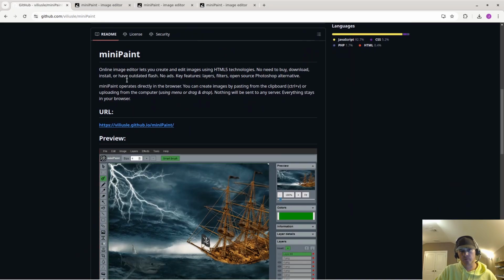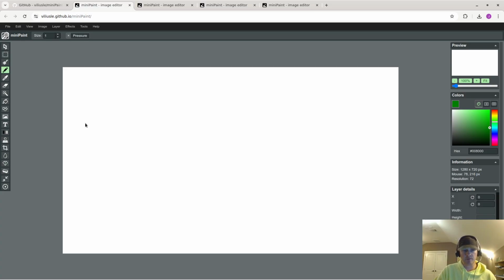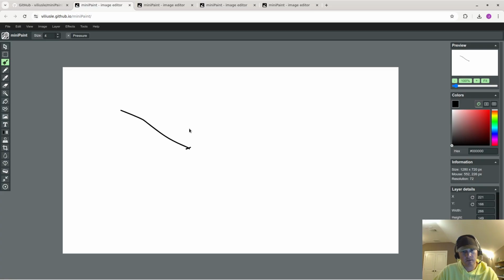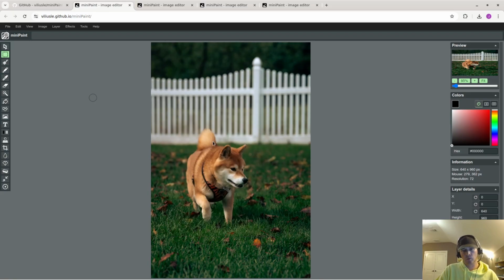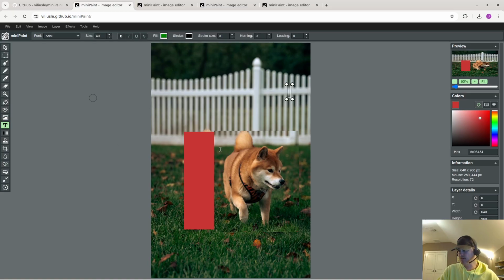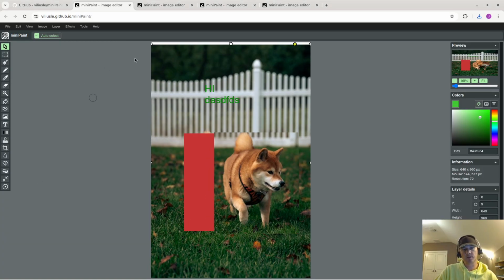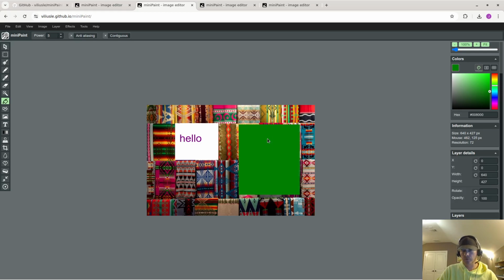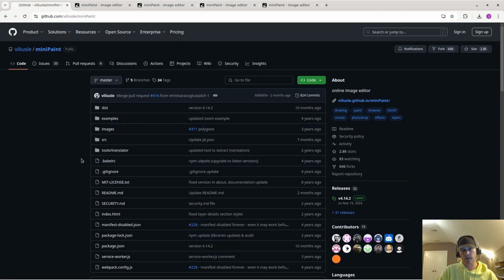miniPaint: Free Online Image Editor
Discover miniPaint, a free, open-source online image editor that operates directly in your browser. In this video, I provide a quick tutorial and review of miniPaint's features, such as layers, filters, and basic editing tools. Whether you're looking for a lightweight alternative to Microsoft Paint or a simpler way to create and edit images without downloading software, miniPaint is worth checking out. Plus, it's ad-free and keeps everything local to your device!

Key Features:
* No need to download or install for online use
* Supports layers, filters, and basic editing
* Option to clone the repository and use it offline